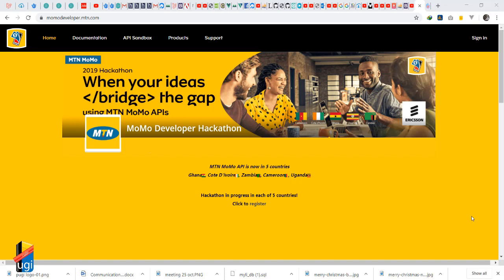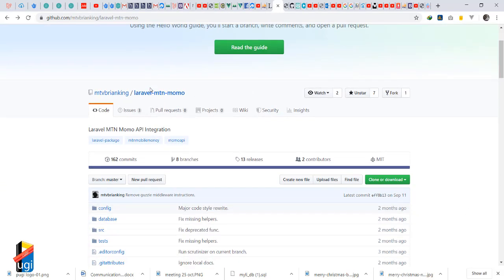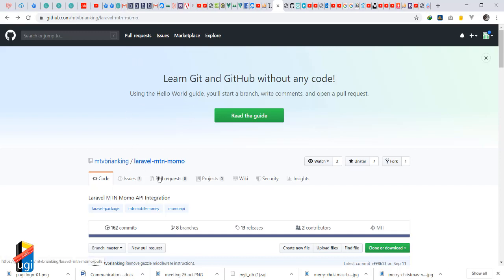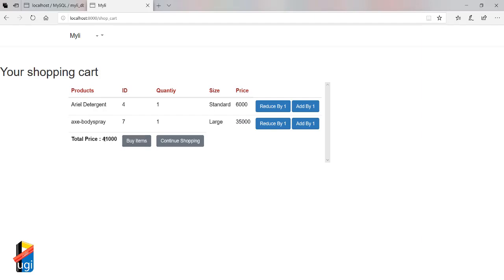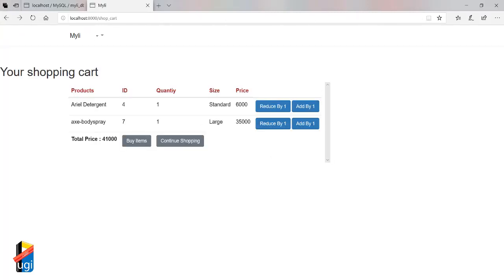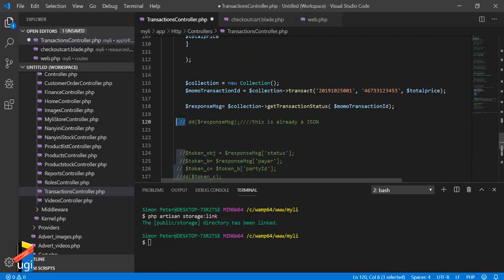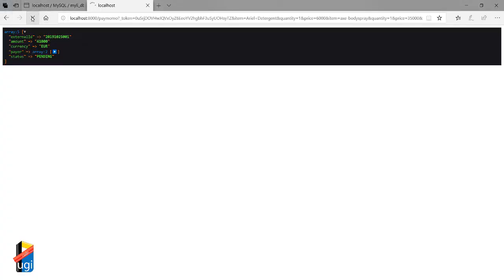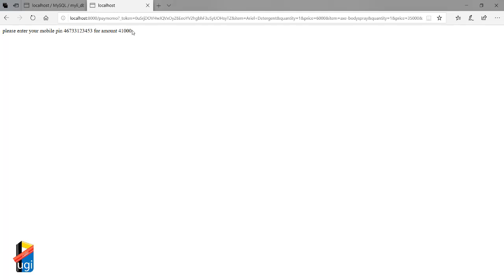MTN API_LARAVEL PART E DECODING STATUS RESPONSE and Creating Condition Statements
We are now decoding the status response from the MTN Sandbox and creating condition statements based on the decoded response